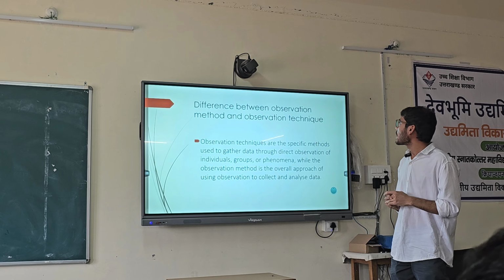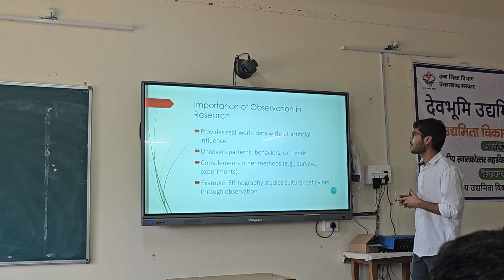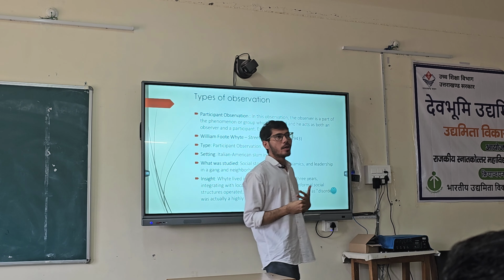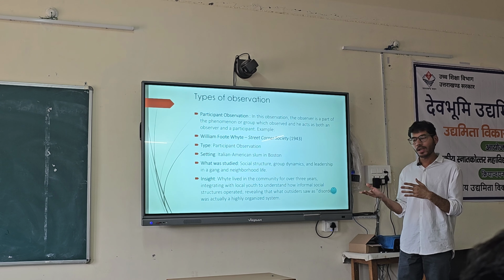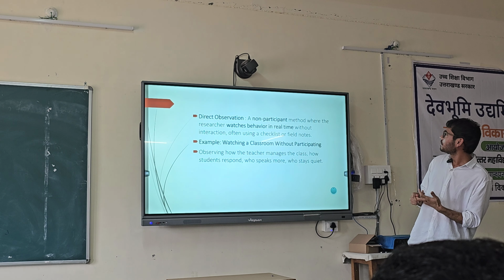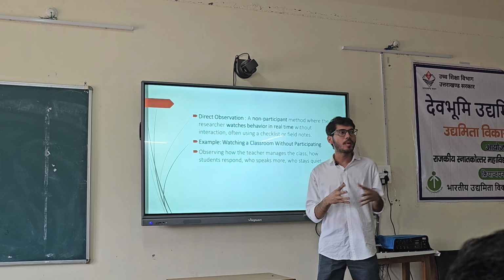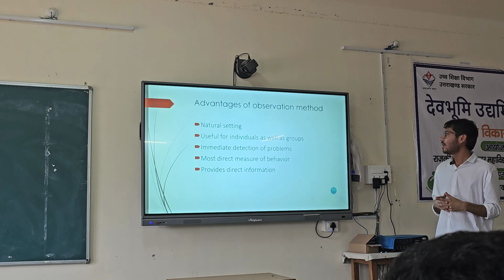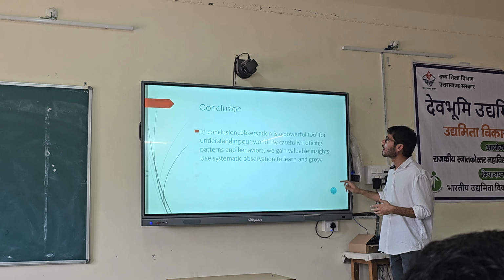Observation Technique by Research Scholar Haidar Ali